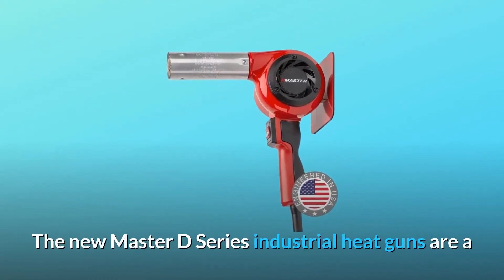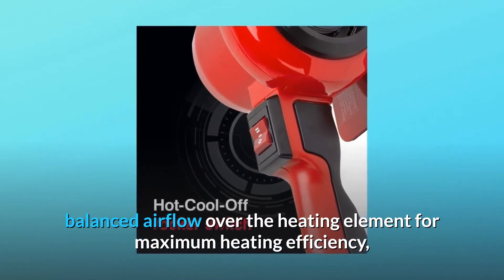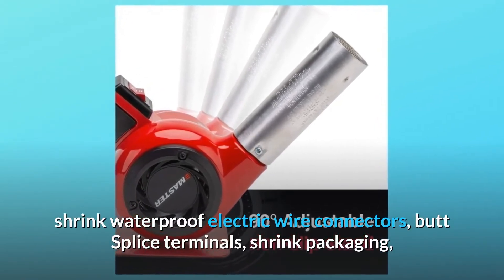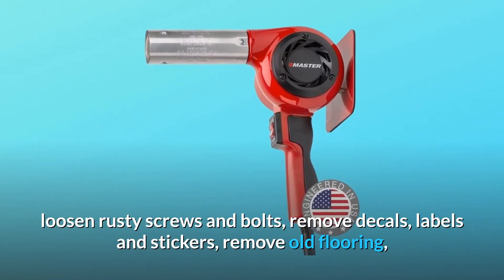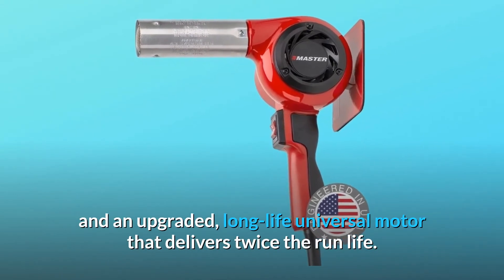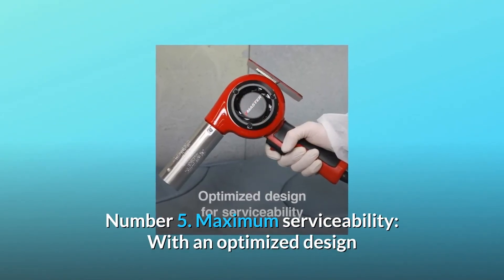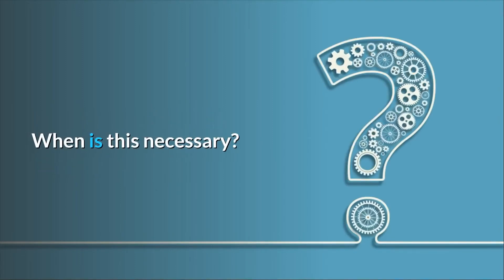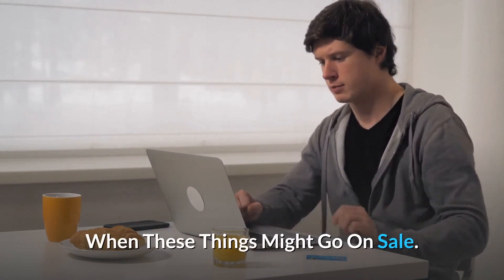Master Appliance HG-201D Industrial Heat Gun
Check Amazon's latest price (These things might go on Sale)

The new Master D Series industrial heat guns are part of a long history of high-end, heavy-duty heat guns developed and produced by the master heat tool experts in Wisconsin, USA. The D Series hg heat gun, with its die cast aluminium housing, outperforms industry norms in terms of performance, reliability, and reparability. Providing a 2x increase in motor run time From a powerful high-speed Universal motor to industry-leading 27 CFM airflow at 3400 fpm, balanced airflow over the heating element for maximum heating efficiency, fixed air intake for temperature consistency, quick-change plug-in heating elements, and a comprehensive repair Parts offering for quick and easy service. This heat gun comes in four temperature ratings: 400°F, 800°F, 1200°F, and 1400°F (as measured at the nozzle), as well as one completely variable temperature heat gun. The temperature may be adjusted from 100 to 1200 degrees Fahrenheit. Shrink wrap, shrink tubing, shrink waterproof electric wire connectors, butt Splice terminals, shrink packaging, bend plastics, bend PVC, weld plastics, join tarps, soften adhesives, strip paint, restore trim, defrost frozen pipes, heat sensitive materials, upholstery furniture, solder, de-solder, embossing, window tinting, solder, de-solder

Number one, industrial quality: This heavy-duty heat gun features a die-cast aluminium housing and a long-life universal motor with double the operating time.

Number 2: Heat, power, and speed: 600 watts of power quickly heats up to 400 degrees Fahrenheit, while a high 27 CFM airflow at 3400 FPM speeds up difficult work.

Number three, the functional design, which includes an ergonomic soft grip and a 90-degree adjustable stand, maximises comfort and usability for long days on the work.

Number 4: Total heating efficiency: New plug-in heating element with uniform airflow.

Number 5: Maximum serviceability: Your Master Appliance heat gun is made to last, with an optimal design and a large range of spare components.

Frequently Asked Questions:

Question #1: Does the master appliance vt-751d require a specific outlet or can it be put into a regular electrical socket?
It's a 120V heat gun that can be plugged into any standard household socket.

Question #2: What is the purpose of the fast change element? When is it required to do so?
The Heating Element is the component that generates heat for the heat gun. If a new element is required, it has a plug-in element that is extremely straightforward to update.

Question #3: Are there any attachments included with the item?
The VT-751D is a single-use heat gun. The VT-751D-00-K has three attachments as well as a carrying case.

Searches related to Master Appliance HG-201D Industrial Heat Gun